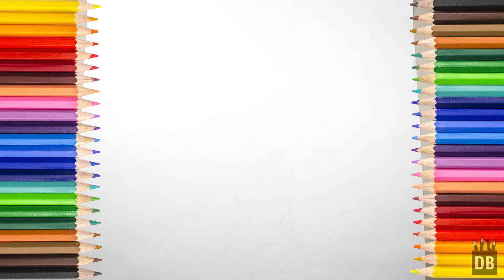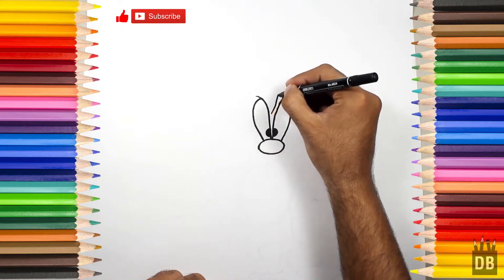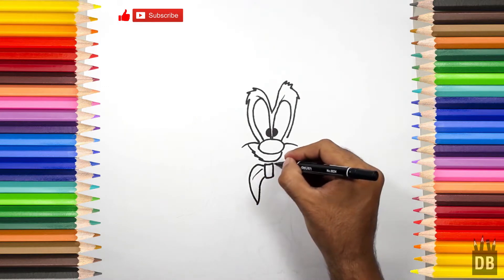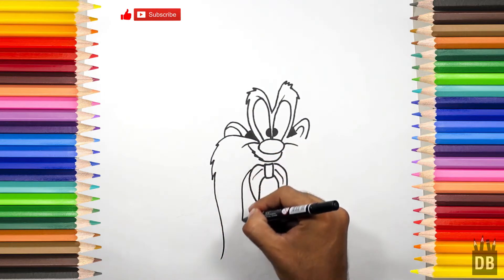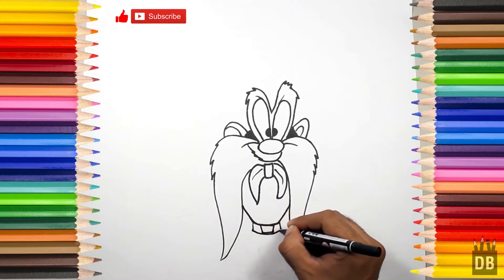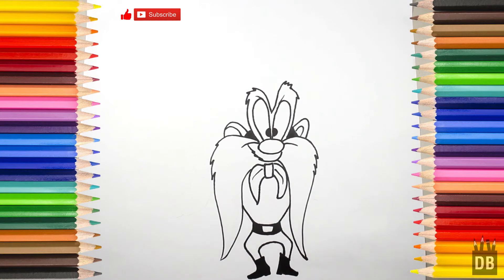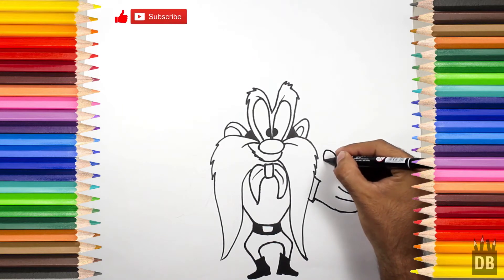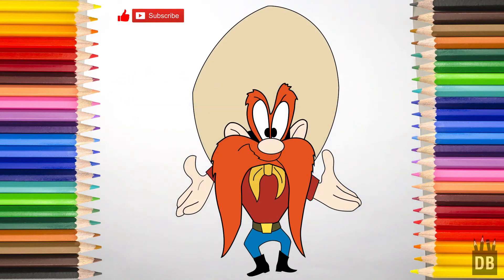How to Draw Yosemite Sam From Looney Tunes | Step By Step | 4 Kids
In this video, you will learn how to draw Yosemite Sam from Looney Tunes. I will show you how to draw Yosemite Sam from Looney Tunes from Looney Tunes in easy steps. This video is very helpful 4 kids who like to draw cute cartoons and Yosemite Sam from Looney Tunes from Looney Tunes I will teach them art tips from which they can make any cartoon and Yosemite Sam from Looney Tunes from Looney Tunes. And we will learn how to draw robbers and color it in easy steps.

Draw your favorite characters from movies, Pokemon, Disney, Marvel, Video Games, Cartoon Network and much more. New art lessons posted  Tuesday Thursday and Saturday a week.